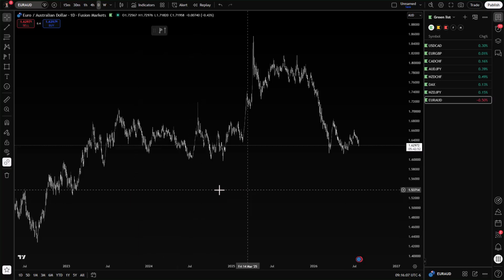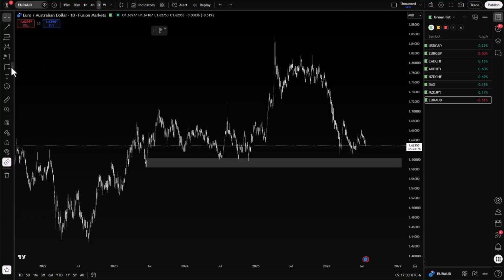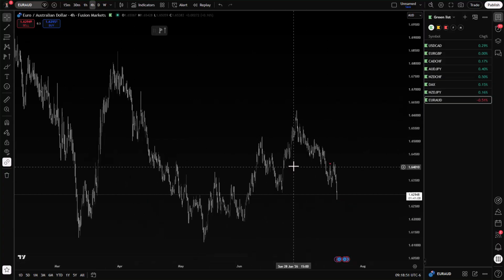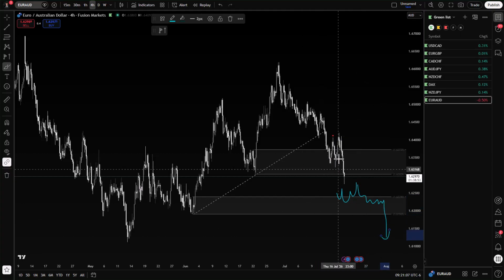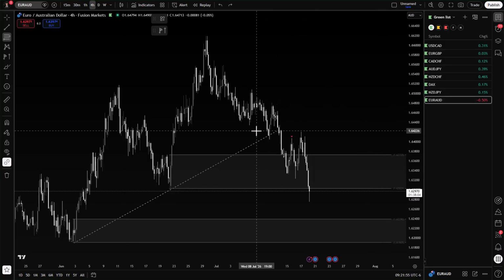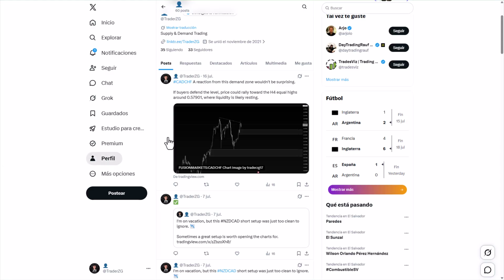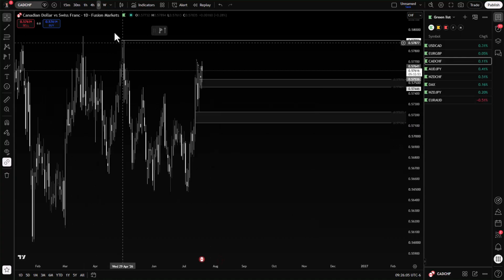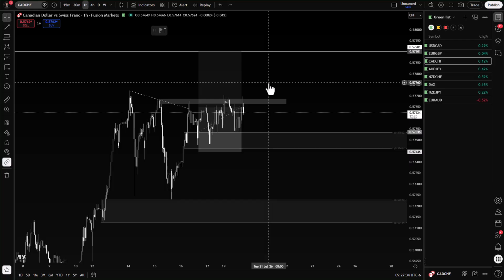Why I Took These Trades | EURAUD Sell & CADCHF Buy Explained (Supply & Demand + Liquidity)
In this video, I break down the reasoning behind two of my recent trading analyses:

📉 EURAUD Sell
📈 CADCHF Buy

You'll see exactly how I identified these opportunities using:

Supply & Demand
Liquidity
Market Structure
High Probability Confluences
Trade Execution

My goal is to show you the thought process behind each setup so you can improve your own trading and understand why I considered these high-probability opportunities.

If you enjoy Supply & Demand trading you're in the right place.

👉 Follow me on X (Twitter): @TraderZG